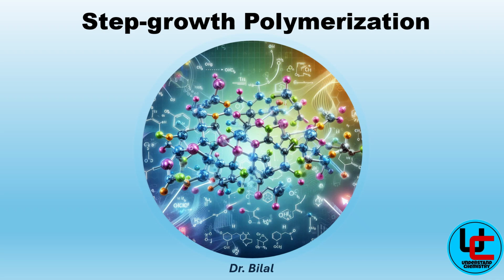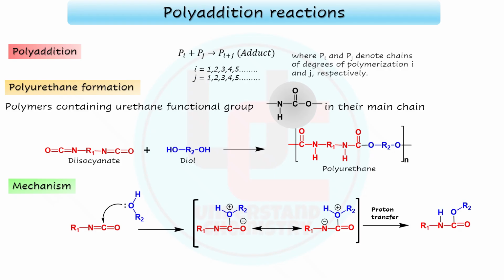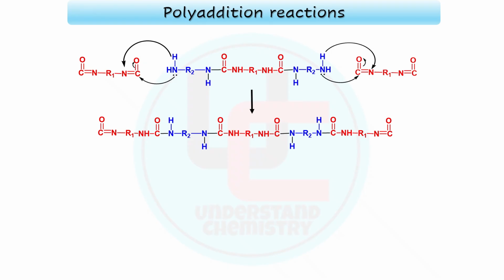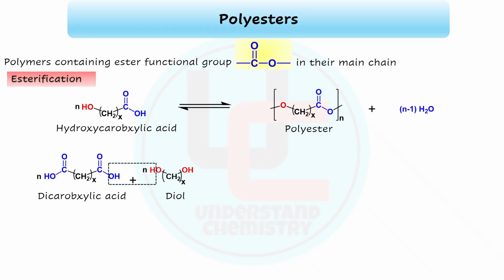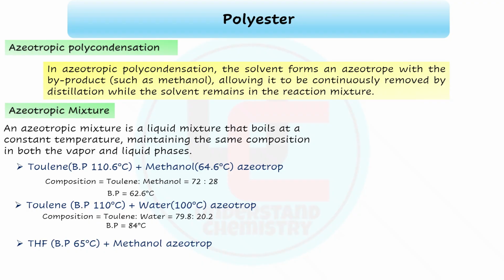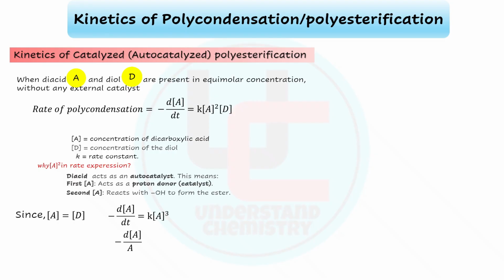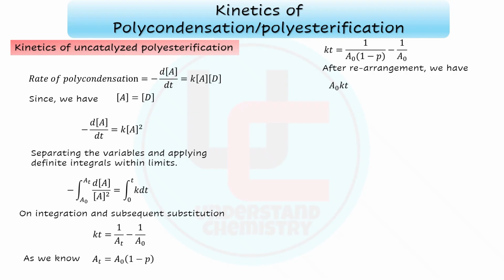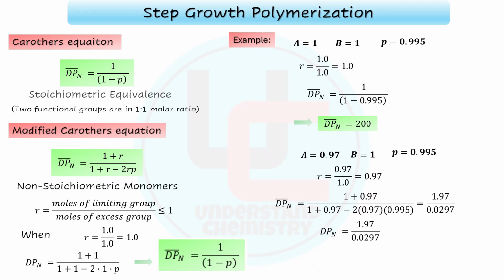Step-Growth Polymerization Unveiled: Polyaddition, Condensation, Kinetics & Carothers Equation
Step-growth polymerization is comprehensively explained in this video. Both polyaddition and polycondensation are discussed, and examples such as polyurethane, polyurea, epoxy resin, polyester, polyamide, and polycarbonate are examined to illustrate various synthesis routes.

Reaction kinetics are analyzed in detail. Comparisons are drawn between catalyzed and uncatalyzed processes, and the influence of catalysts is clearly shown. It is ensured that practical conditions and the effects on chain growth are properly conveyed.

The Carothers equation is methodically introduced to demonstrate how the degree of polymerization is determined. Definitions of number average molecular weight (Mn), weight average molecular weight (Mw), and dispersity are provided through illustrative examples, allowing key parameters to be clearly understood.

A modified version of the Carothers equation is also presented, and adjustments for complex polymer systems are emphasized. Visual aids are employed to transform abstract ideas into accessible concepts, and a clear explanation is provided so that viewers can readily grasp essential principles in polymer science.